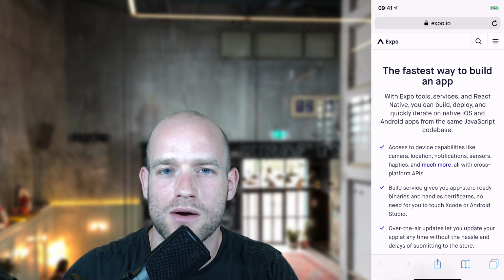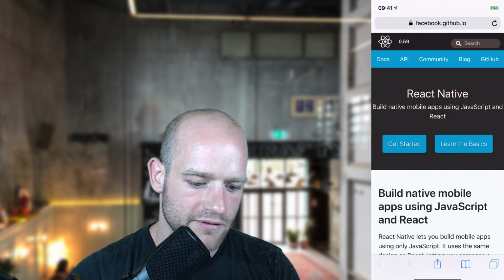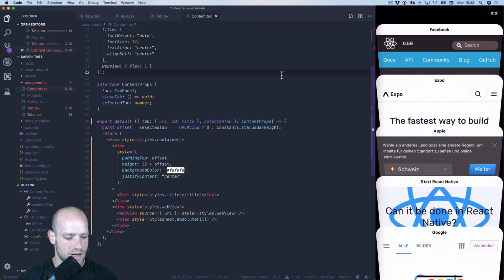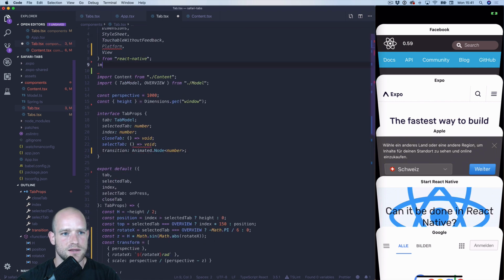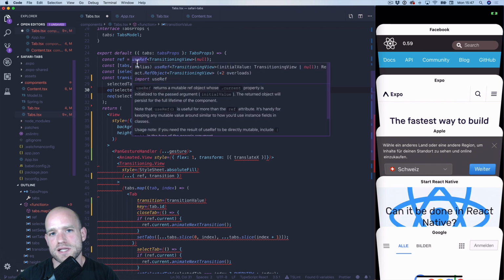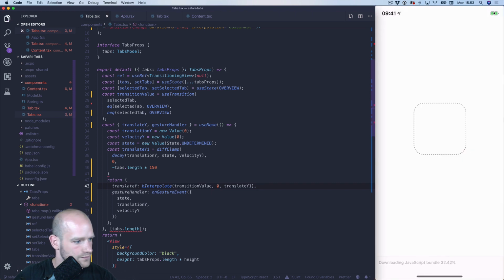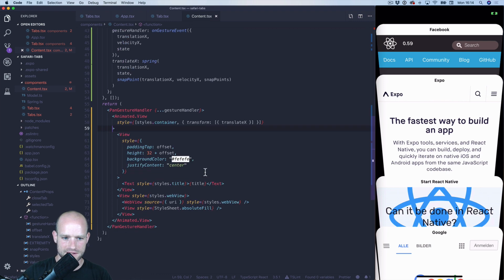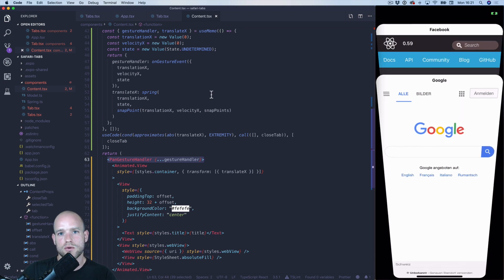Safari Tabs - “Can it be done in React Native?”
In this video, we are building the iOS Safari Tabs animations using React Native. Hope that you will enjoy the video 🍿 Let me know what you think. The 3D transformation that we will be using is explained in this video

The boilerplate of the project to follow along with the example is available